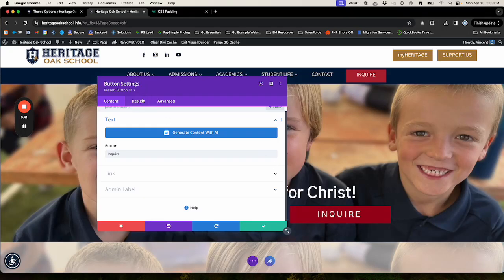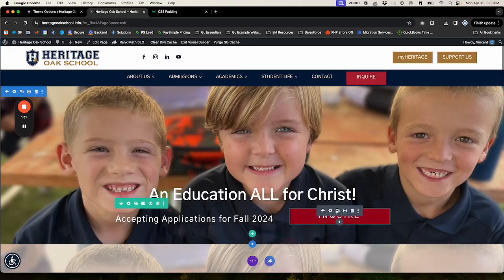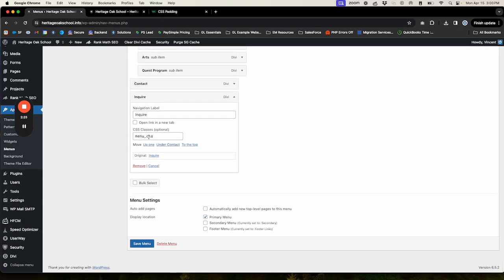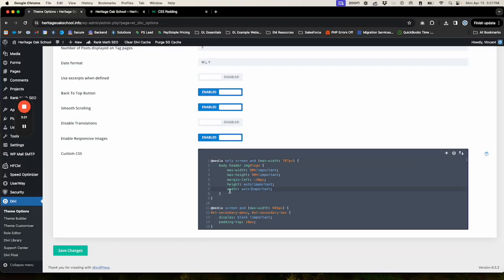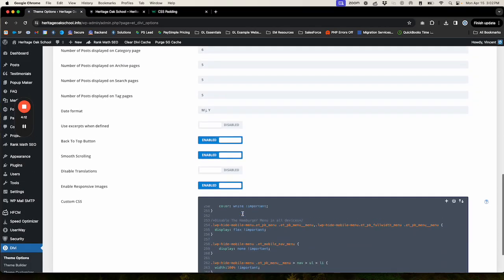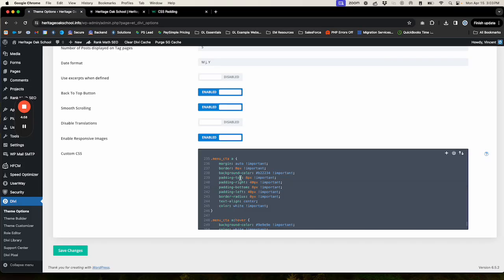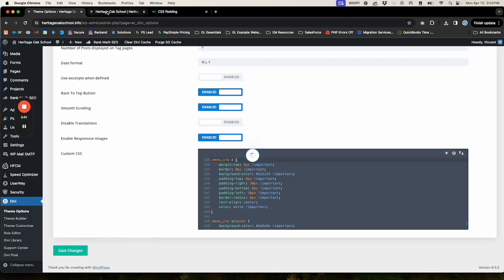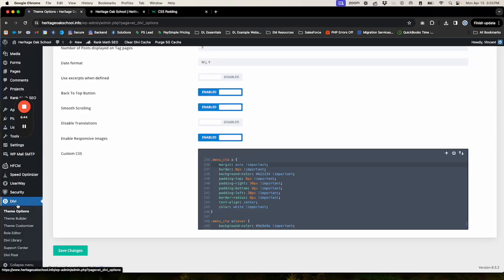How to Adjust Button Sizing and Padding in a Header or Navigation Menu Using CSS Classes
In this video, we will guide you through the steps to adjust the sizing and padding of a button in a header or navigation menu using CSS. We will explain how to access the settings and make adjustments to the text size, letter spacing, border width, and spacing. We will also show you how to remove custom CSS and adjust the width of the button. Additionally, we will demonstrate how to add CSS classes to menu items and modify the custom CSS in Divi theme options.

0:00 Introduction
1:36 Navigation Item